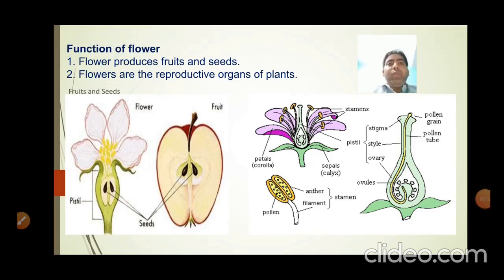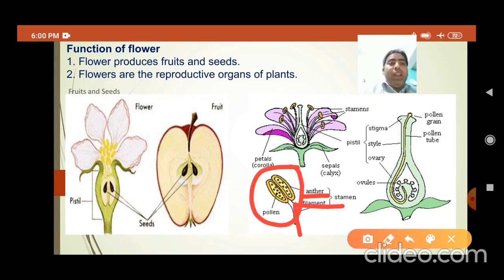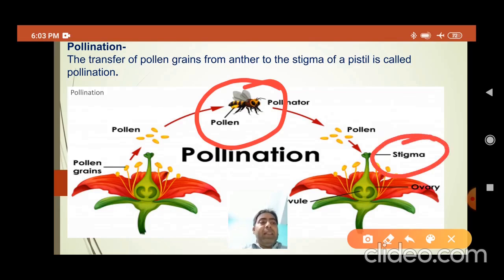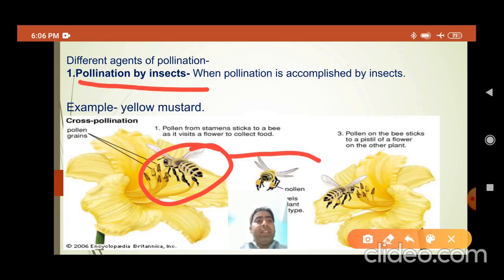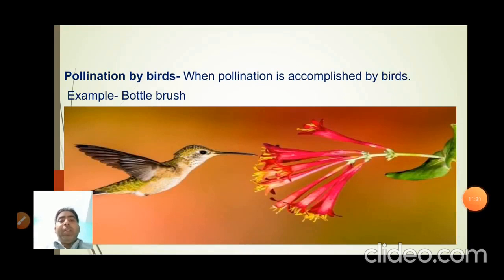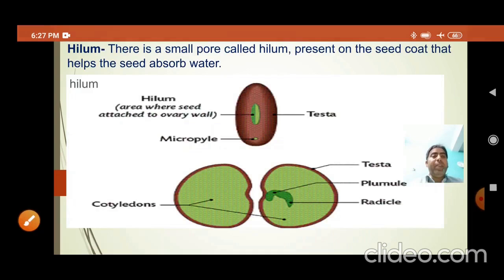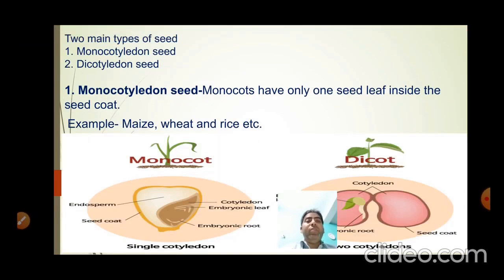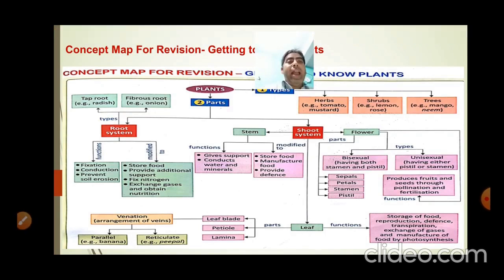Vid 3 Ch 7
Seed structure and pollination